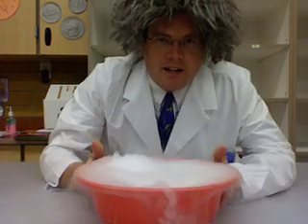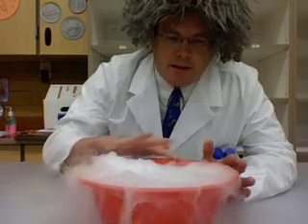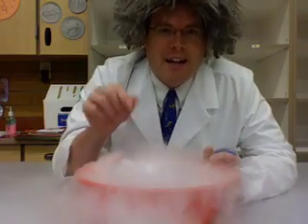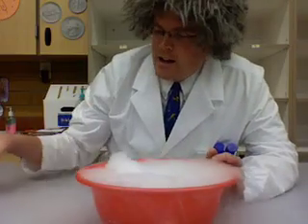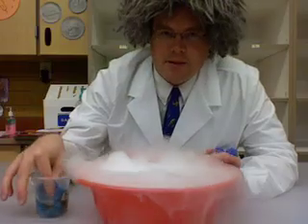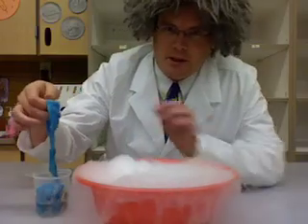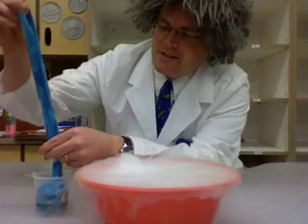Dry Ice Bubble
dry ice experiment Halloween fun with bubbles
for more great science experiments and supplies!